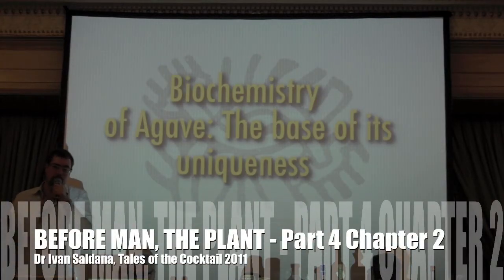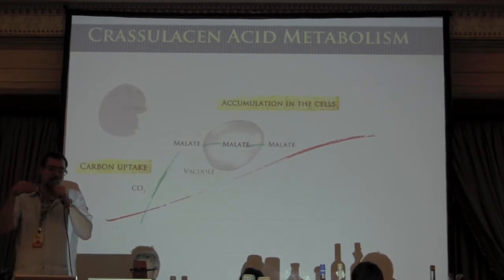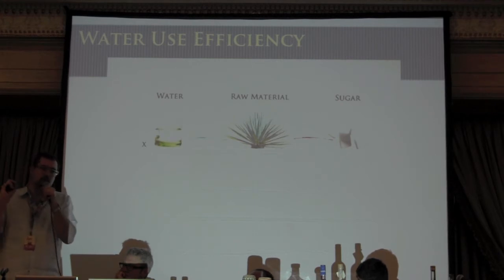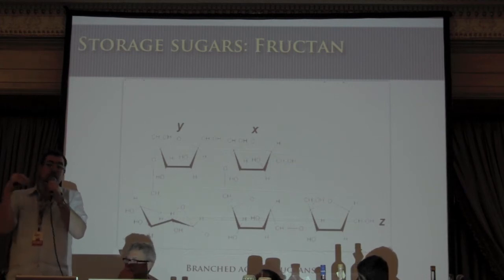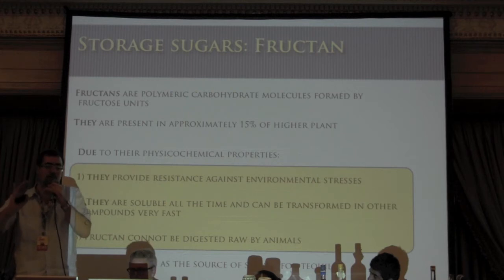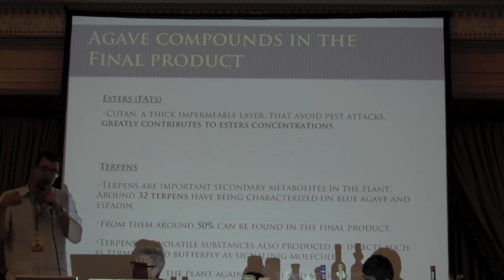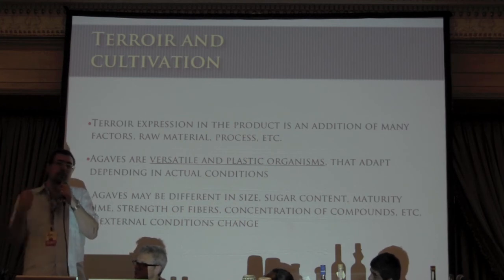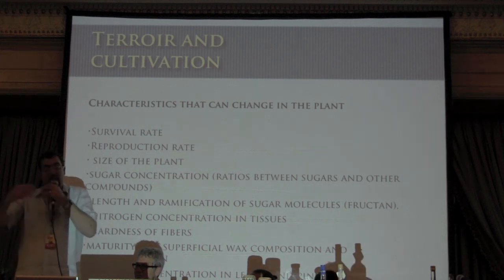Before Man, the Plant - Part 4-2, Dr Ivan Saldaña.mov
Tales of the Cocktail 2011